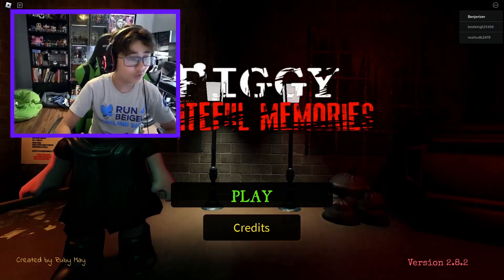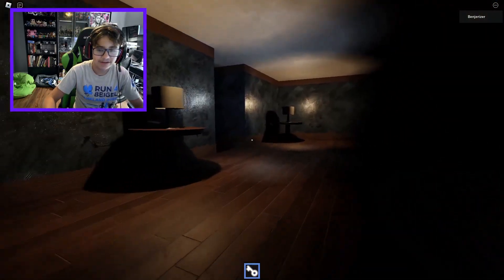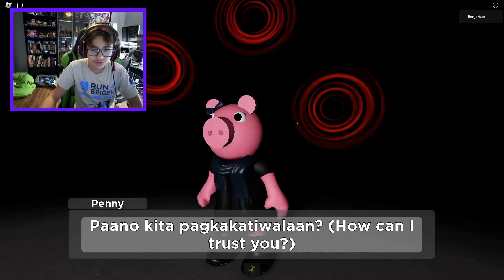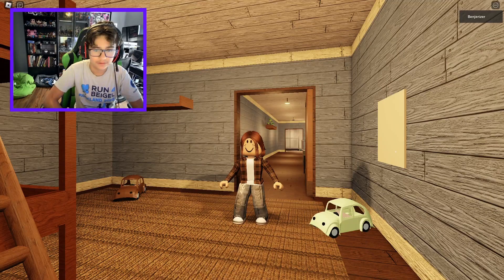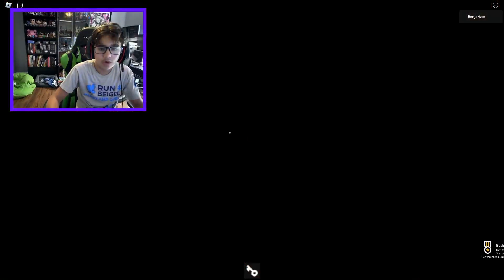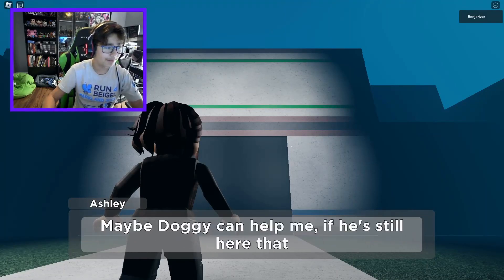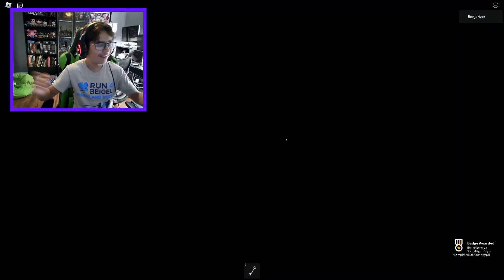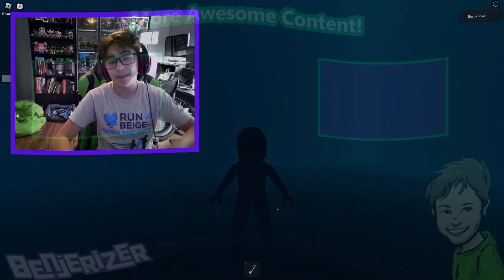PIGGY SPITEFUL MEMORIES IS AWESOME!!! (Roblox)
Benjerizer plays Roblox Piggy: Spiteful Memories!

More Benjerizer!